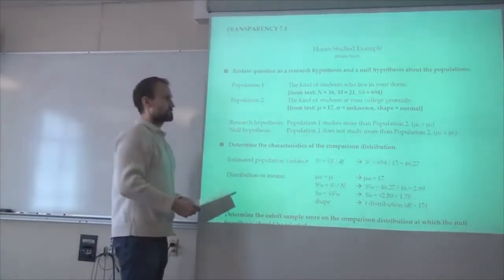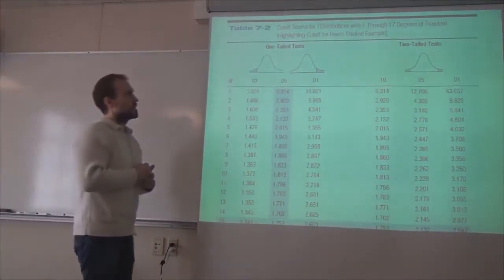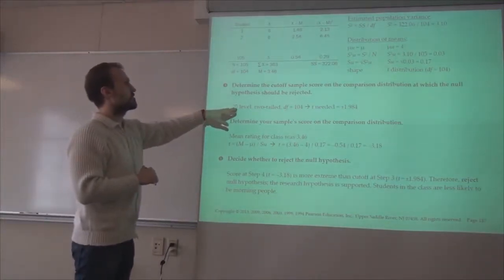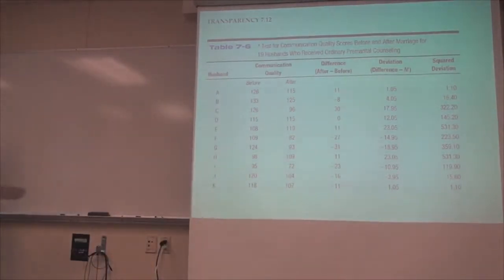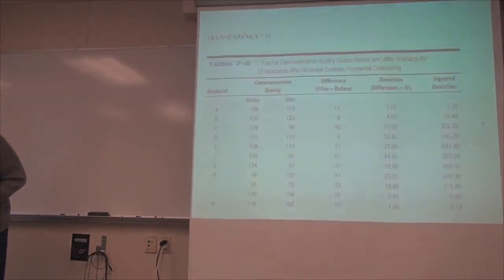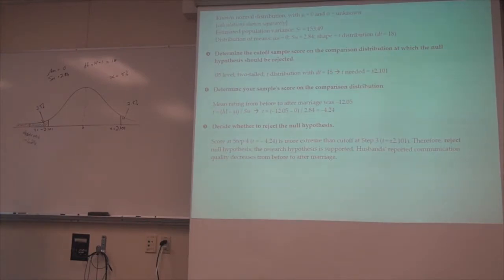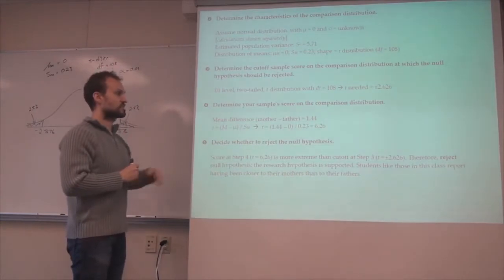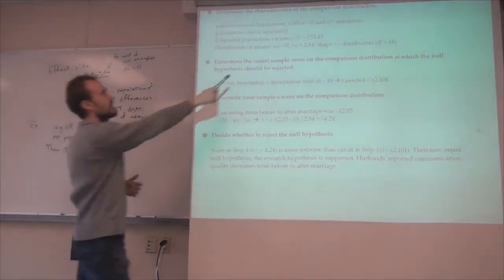7A tmp Dependent means t tests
This is a temporary video for topic 7, discussing the t test for dependent means, starting at time 27:30. As always, please leave your feedback.